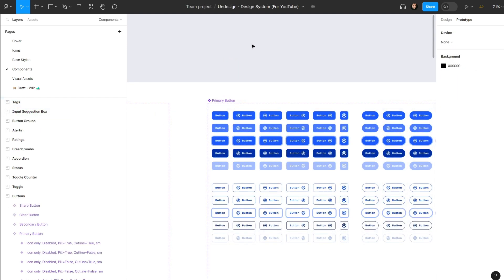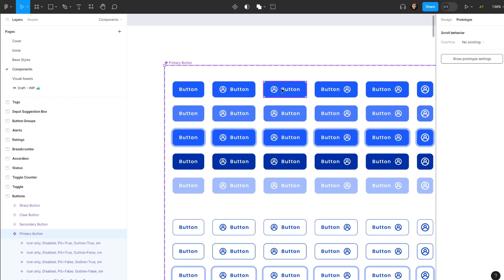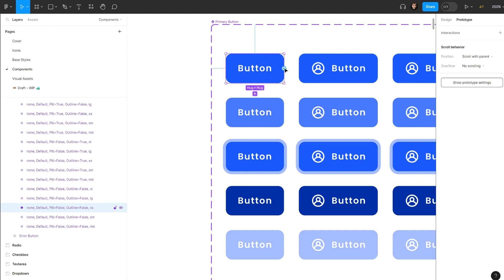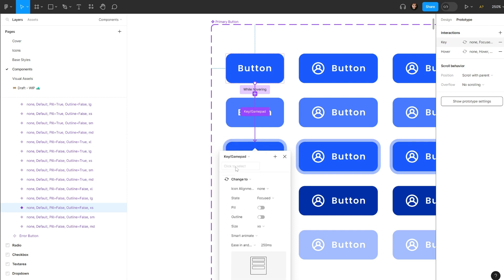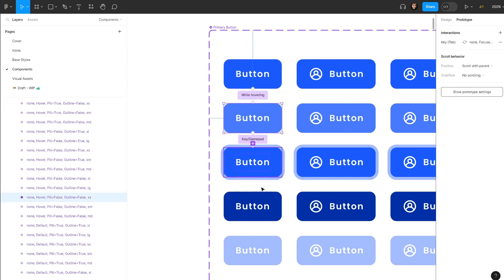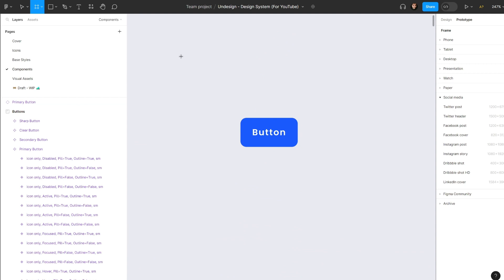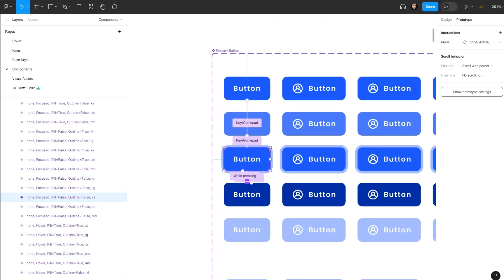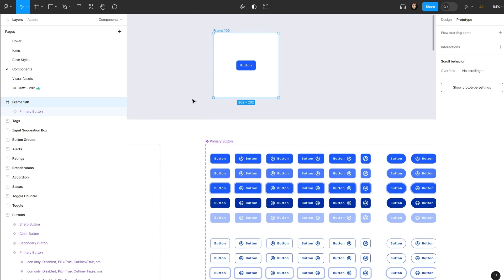Level Up Your Design System with Button Transitions in Figma: A Step-by-Step Tutorial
In this tutorial, we're going to be using the Figma design system to create a simple button transition. We'll be covering everything from creating your design, to setting up your animation, to applying auto layout.

If you're looking to level up your design skills, then this tutorial is for you! By the end of this video, you'll have a better understanding of how to use the Figma design system, and will be able to create more complex animations with ease.

Learn how to create button transitions in a design system and reuse that all over your product's design. It's super simple, really!

Whether you're a Figma enthusiast or a design professional, this step-by-step guide will equip you with the skills to enhance your user interfaces.